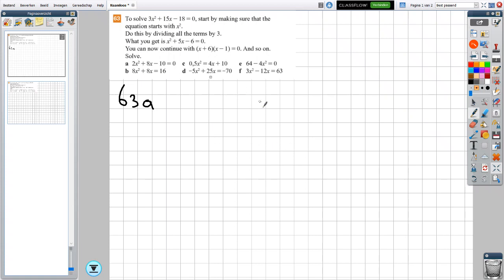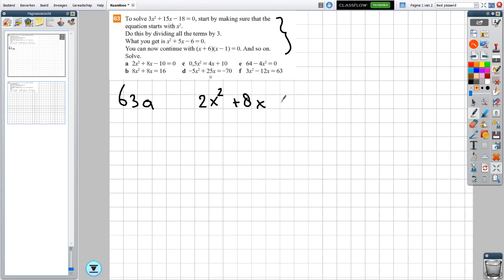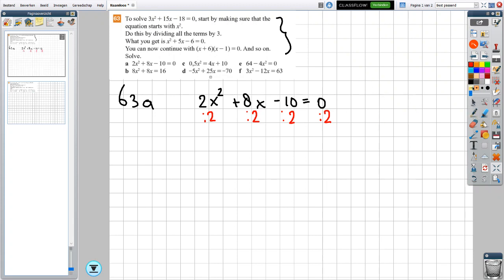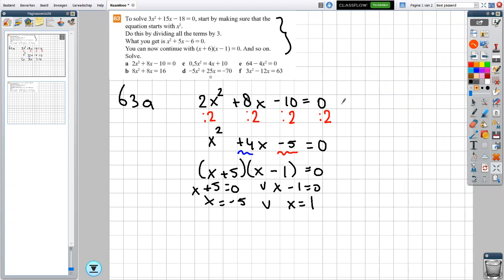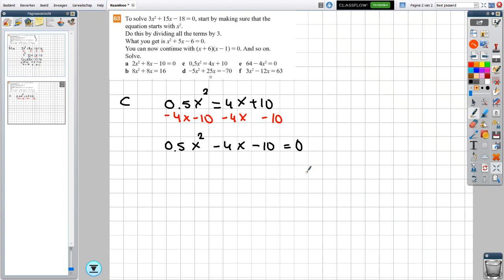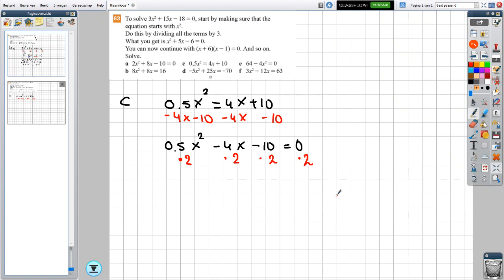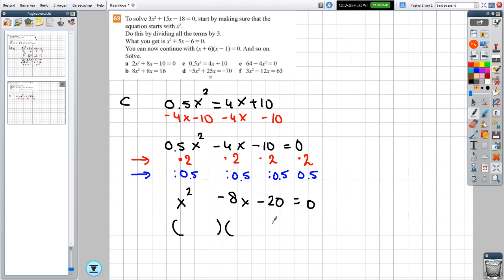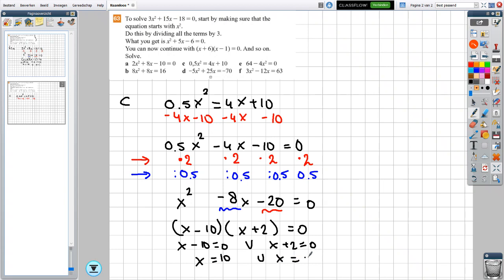VWO2 7.5 ex 63